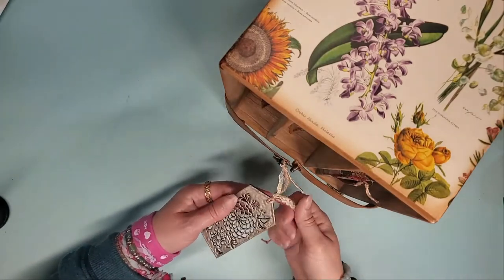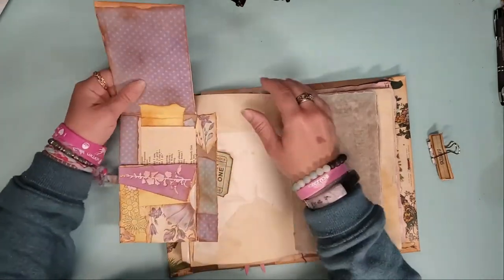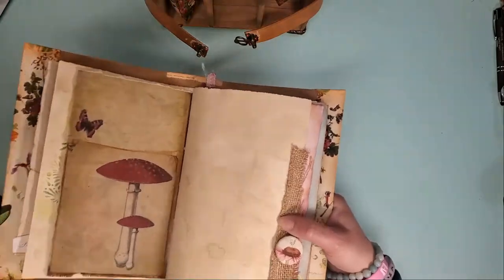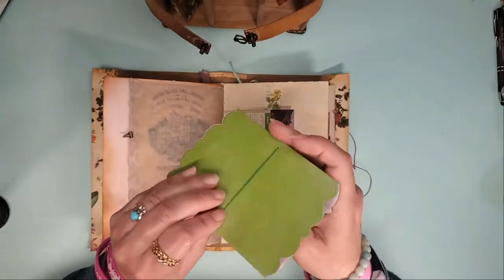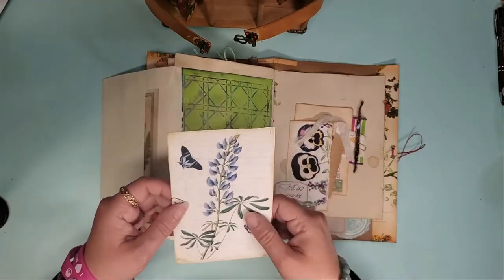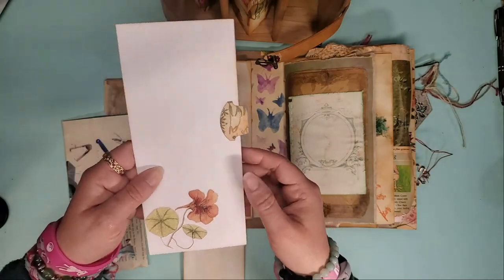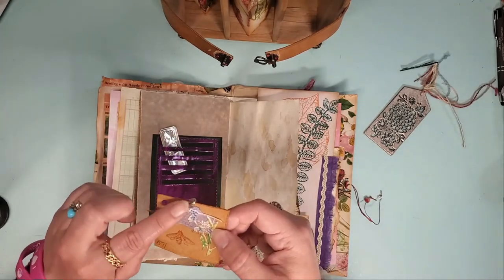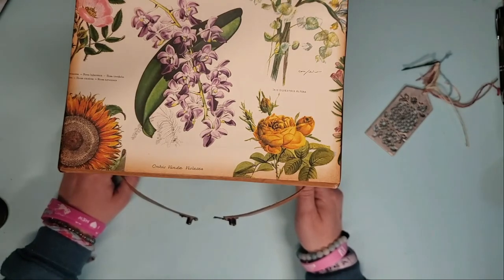Huge Botanical 3 Volume Junk Journal Set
Get your green thumb ready as we delve into the bliss of botanical beauty. Enjoy the splendid nature awaiting you within...

Digital kits from various shops